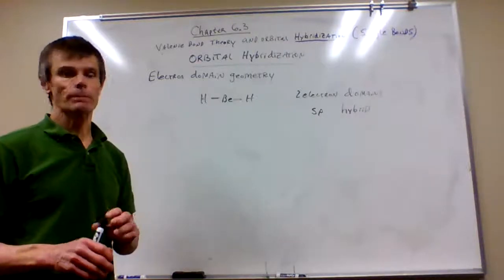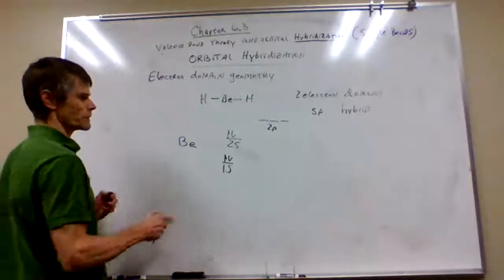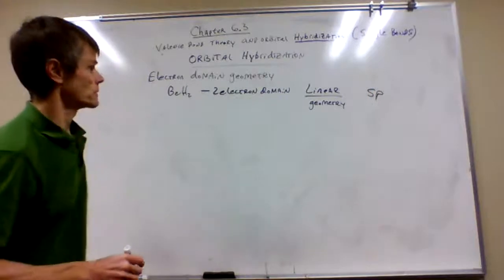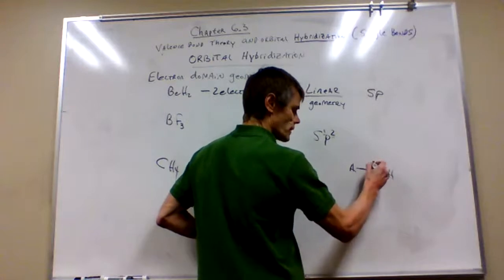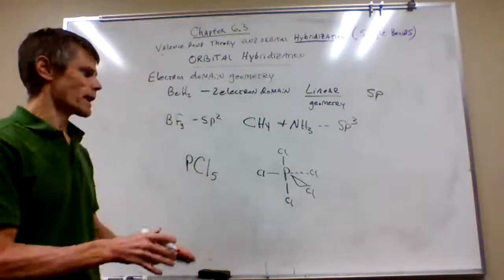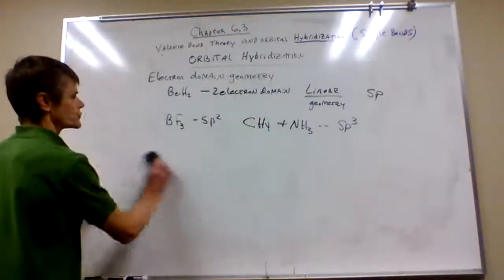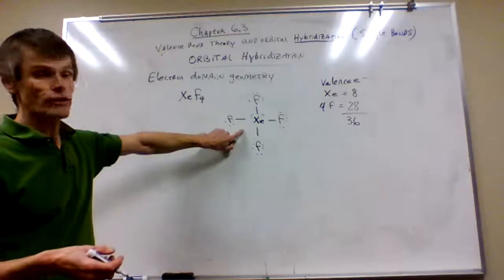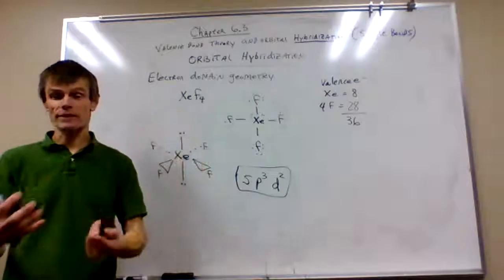Orbital hybridization part 2